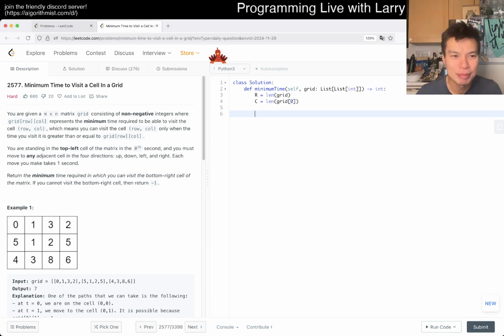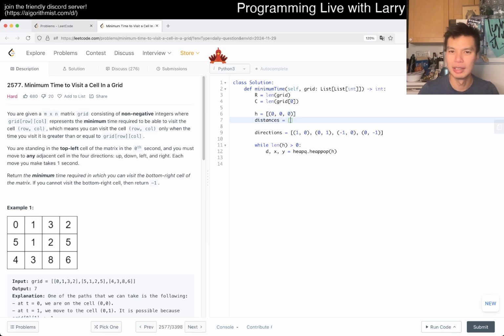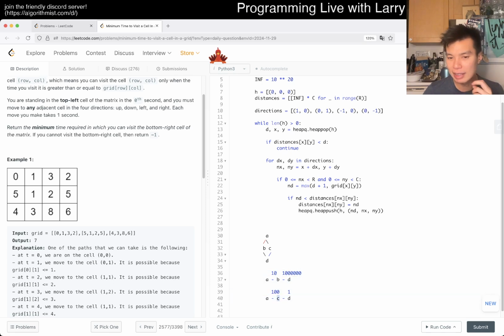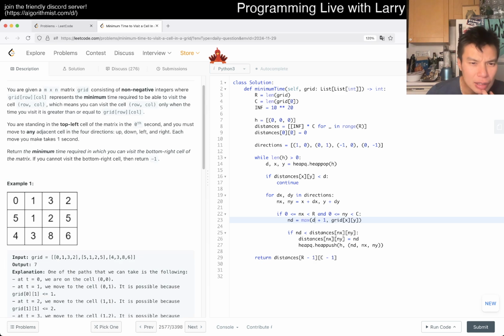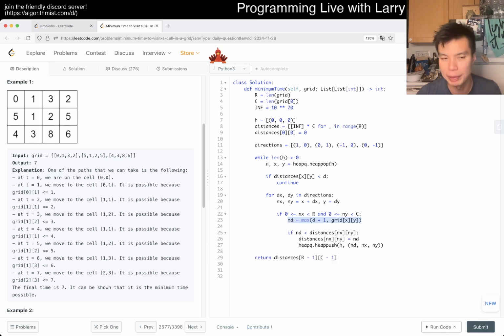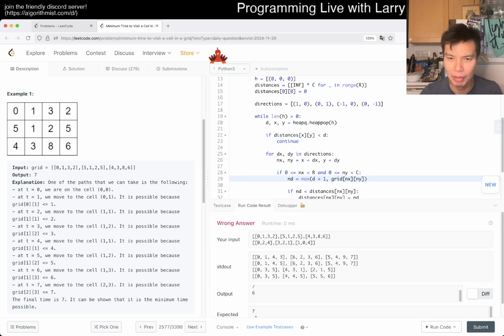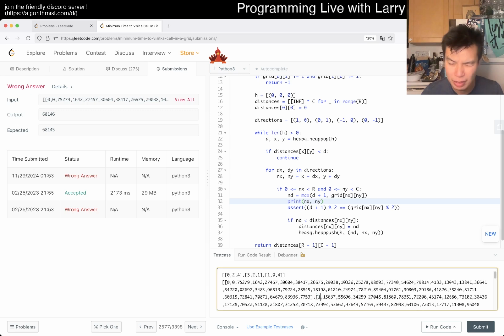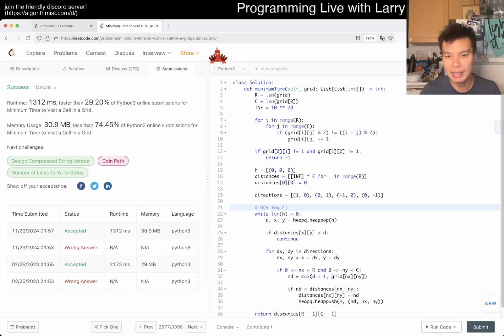Daily Leetcode #1704: Nov 29, 2024 - 2577. Minimum Time to Visit a Cell In a Grid